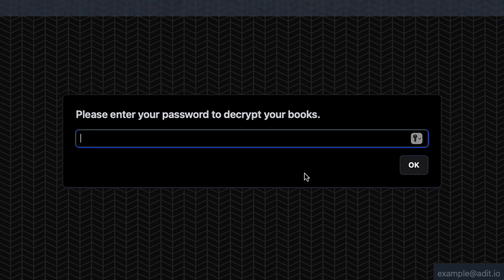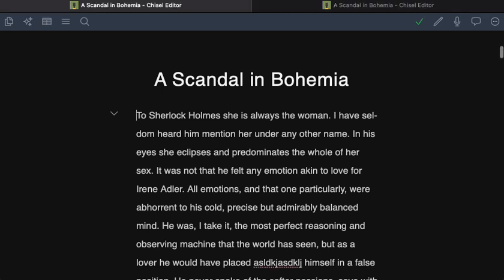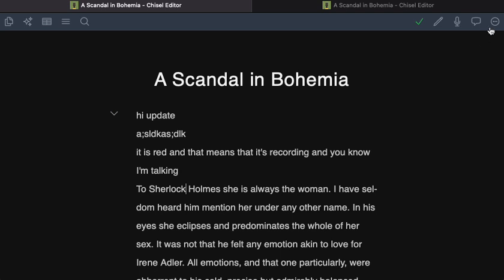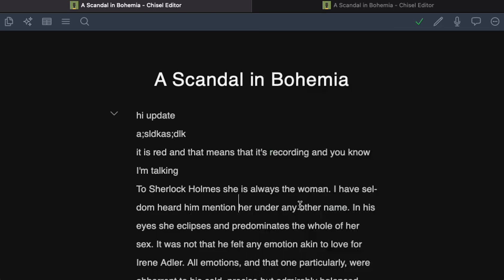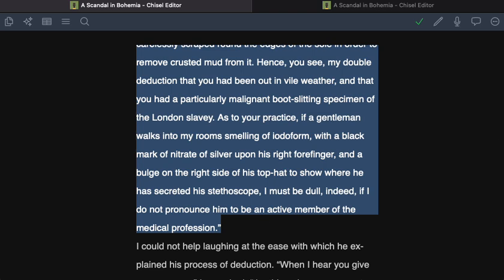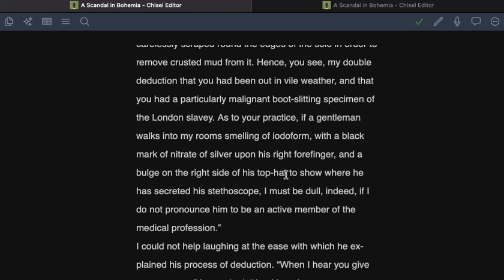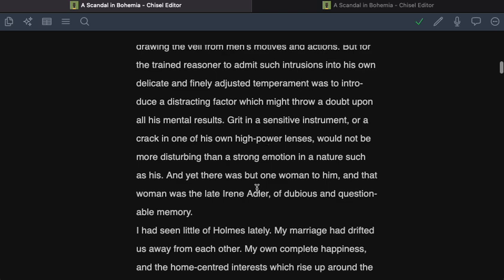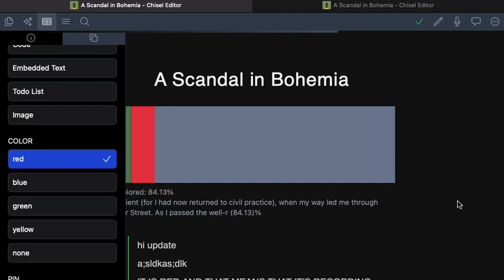Chisel Editor Update! August 17, 2023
Some new features on chiseleditor.com.